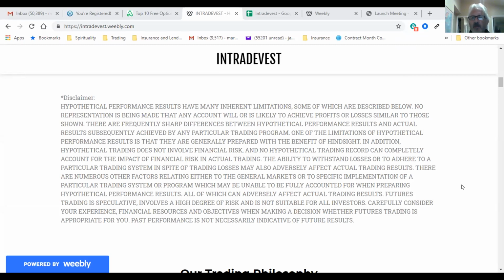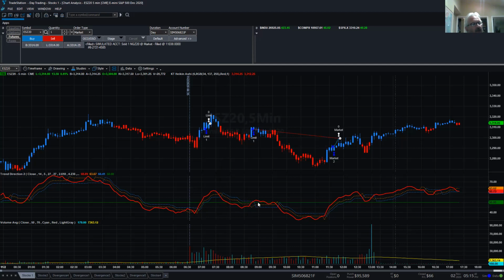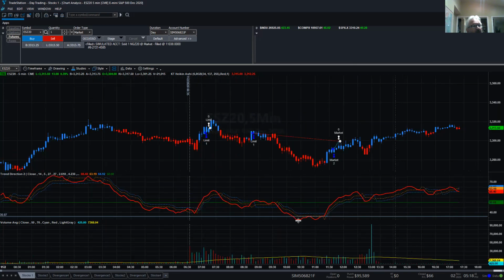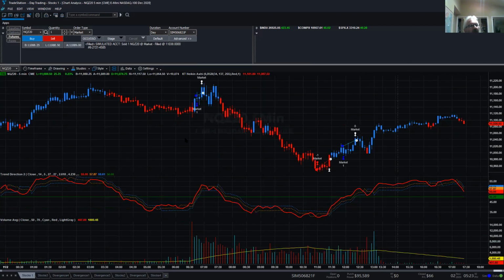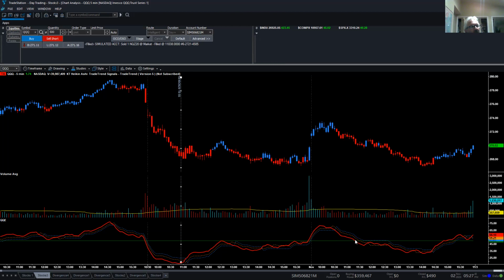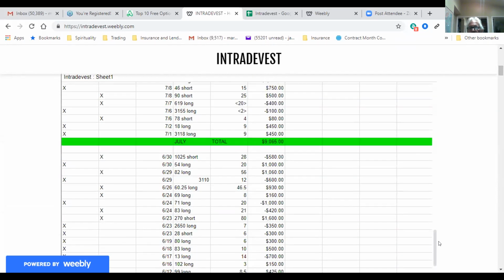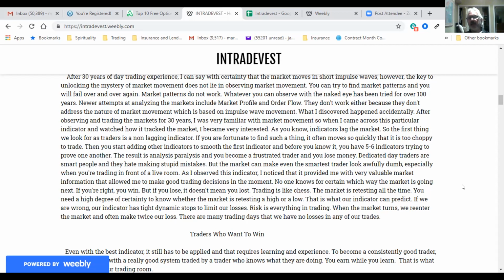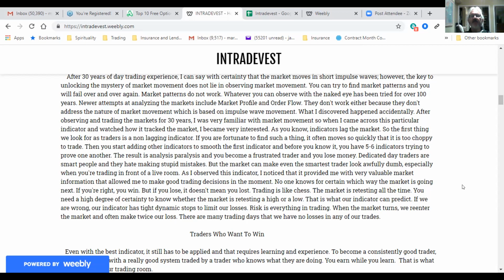Day Trading NQ and ES $450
plus a bonus QQQ option put trade $535